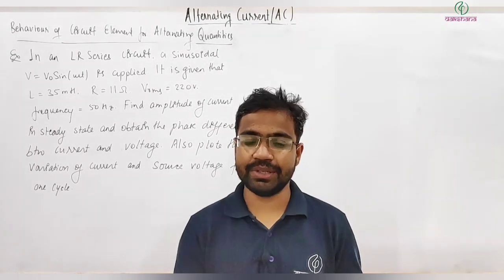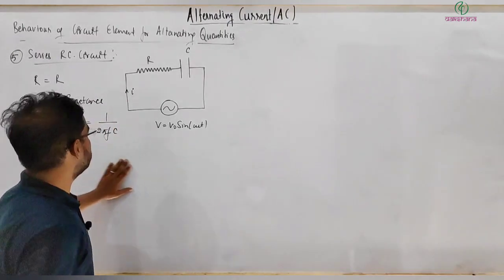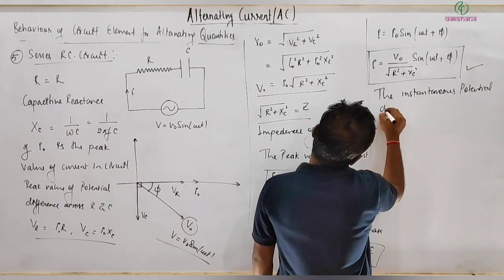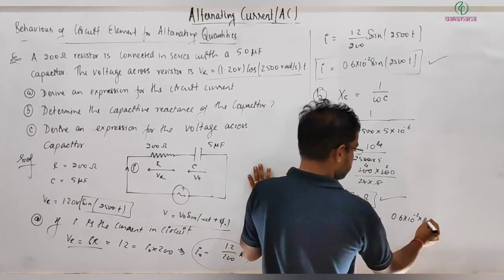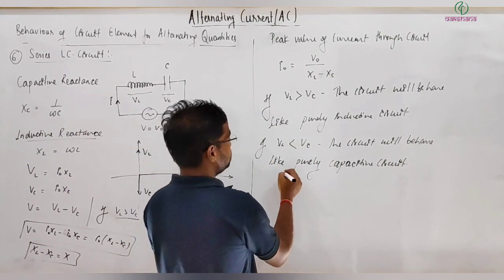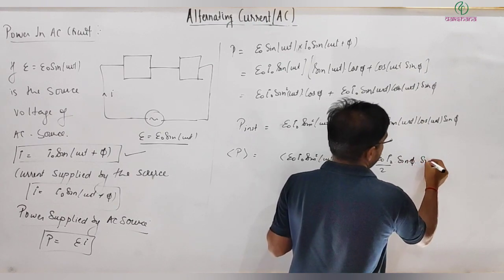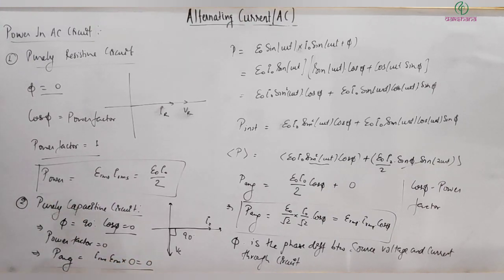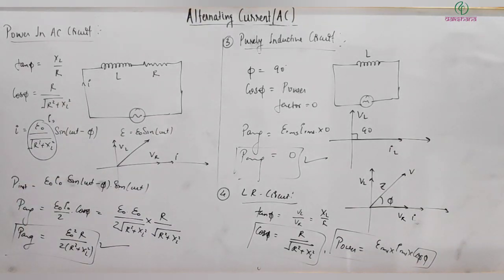JEE | Physics | Alternating Current | L03 | Devendra Kumar